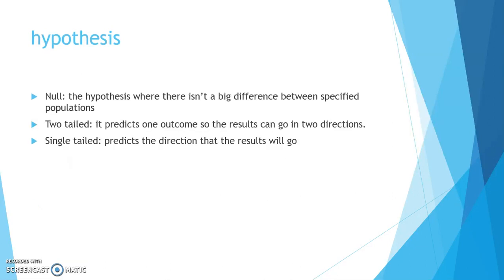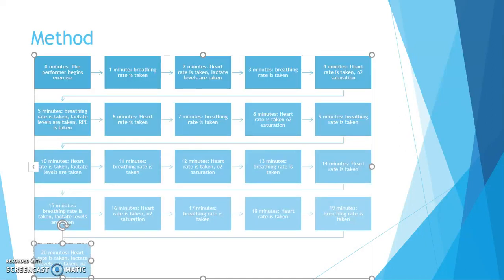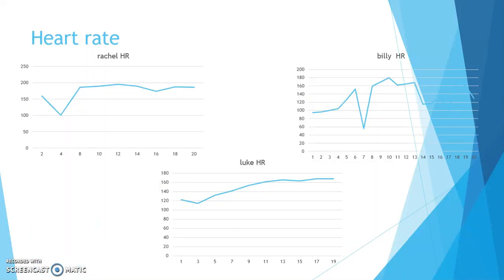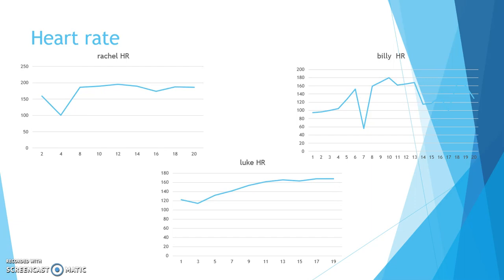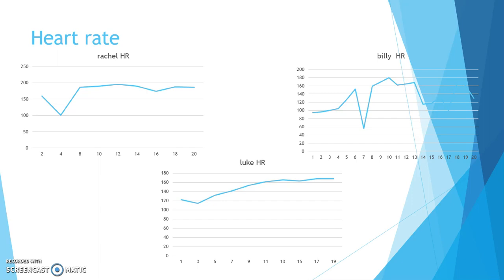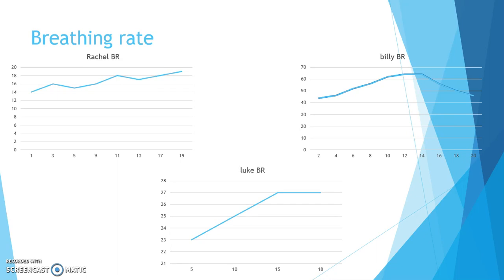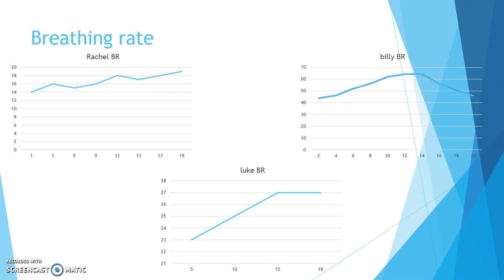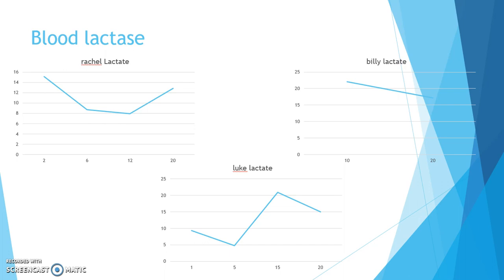2 2 ASH'S assignment part 2